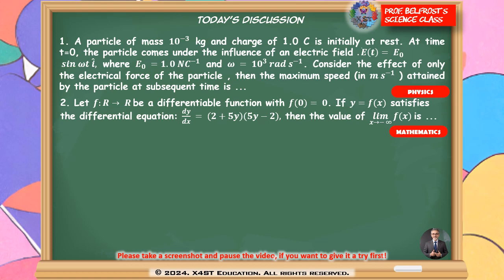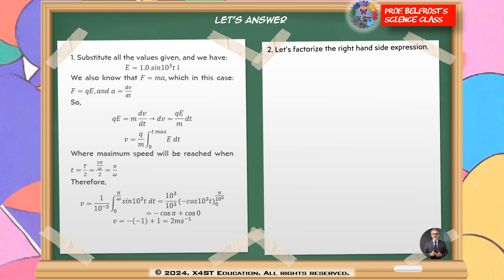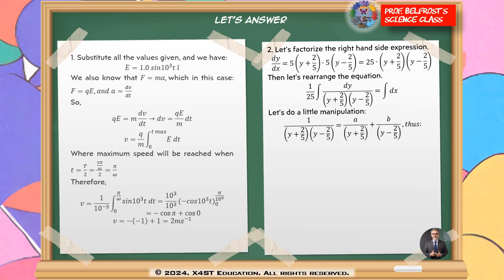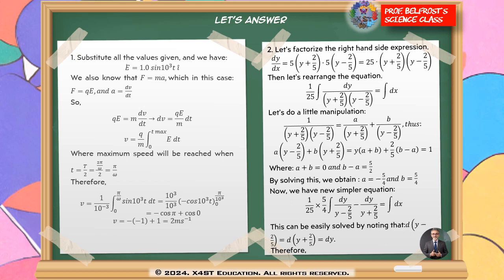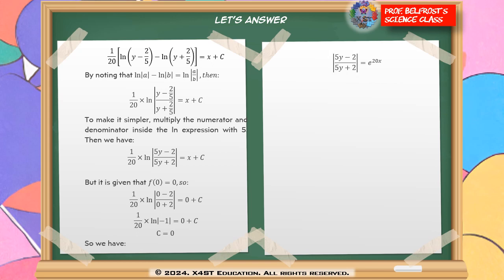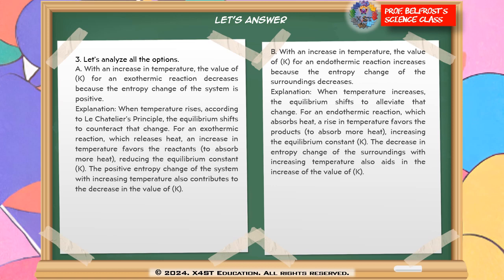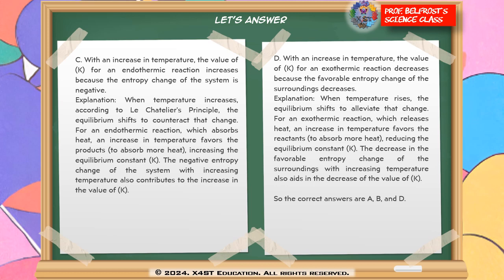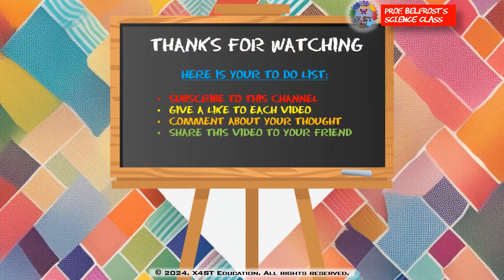Prof. Belfrost's Science Class 14: Discussion On Problems 5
Here's a summary of our programs:

1. The Game of X-Dome
   - Format: Long YouTube videos
   - Status: Ongoing

2. Amuse You, Amaze Me!
   - Format: Long YouTube videos (and Shorts)
   - Status: Ongoing

3. The Laughter Science Laboratory
   - Format: Short YouTube videos
   - Status: Ongoing

4. X4ST Motivation and Inspiration Specials

5. Prof. Belfrost's Science Class

6. Prof. Belfrost's Computer Science and Robotics Class

7. Prof. Belfrost's Spontaneous Vlog

8. 30 Seconds Awaken Your Greatness

9. X4ST docs
   - Format: Instagram Reels (Feed format for old posts)
   - Status: Ongoing

10. Let's Reflect Together
   - Format: Instagram Reels
   - Status: Ongoing

11. N.E.X.U.S. : Inception
   - Format: Wattpad Novel
   - Status: Ongoing

Best regards,